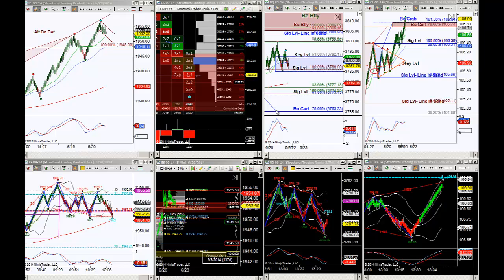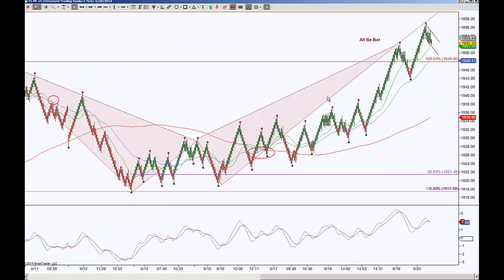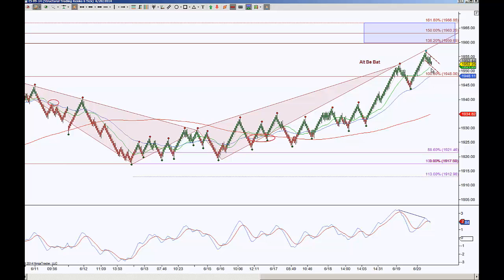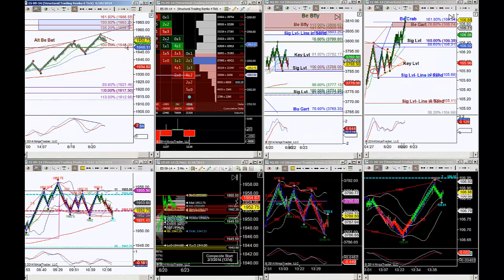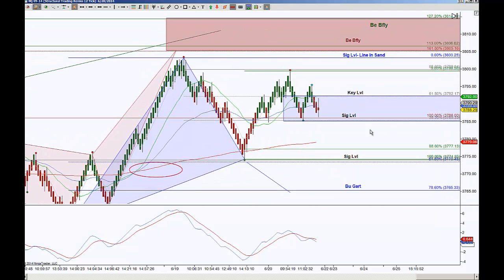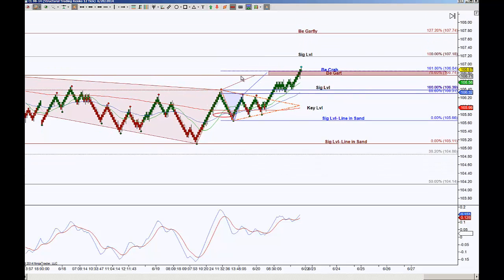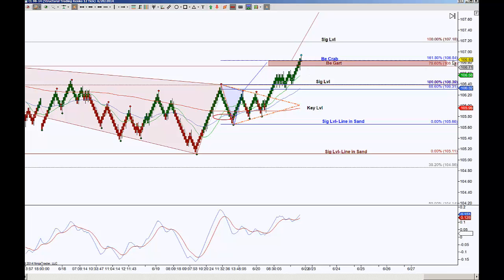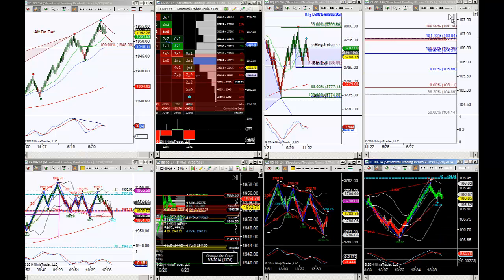Jun 20 2014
Trading involves substantial risk and is not suitable for all investors. Past performance is not indicative of future results.  To view Structual Trading's full risk disclaimer, go Structural Trading is not an investment adviser, nor a securities broker.